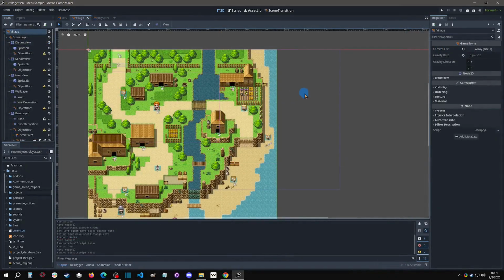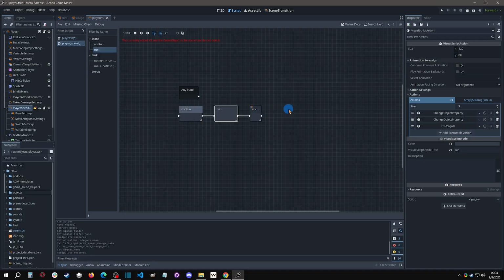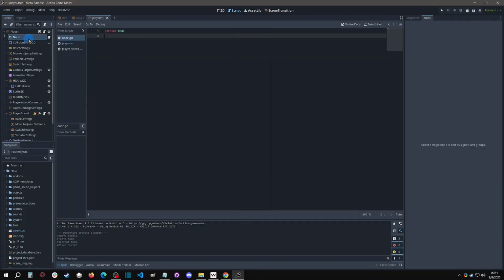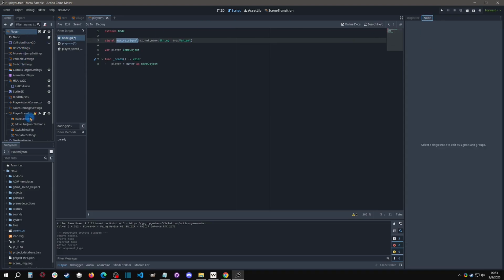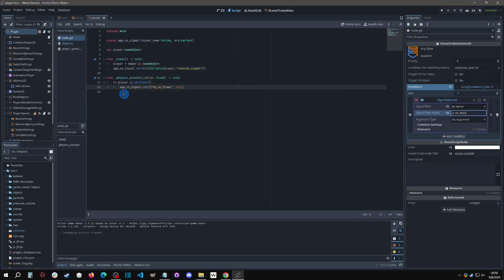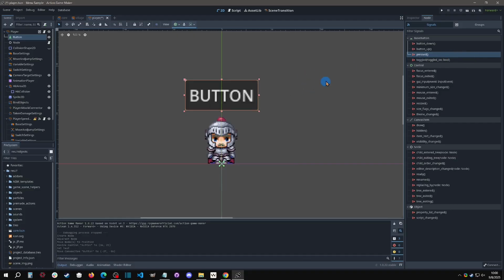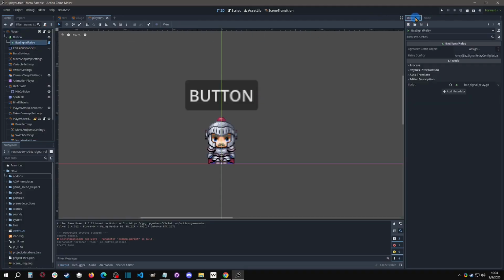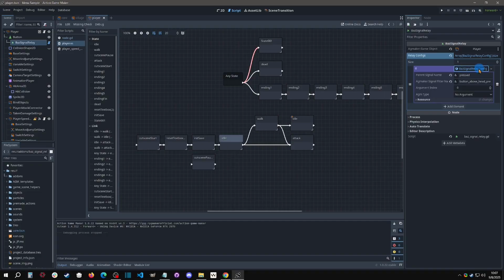3 Ways To Detect Signals - Action Game Maker Godot